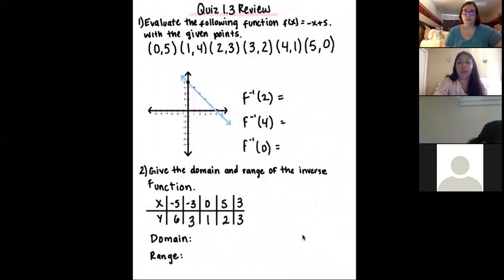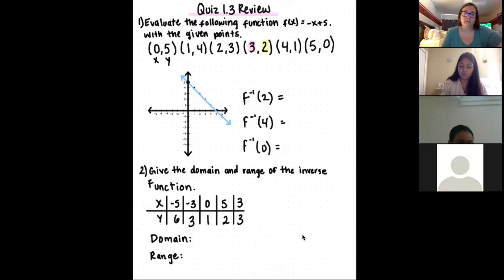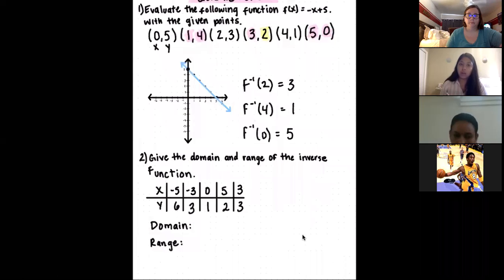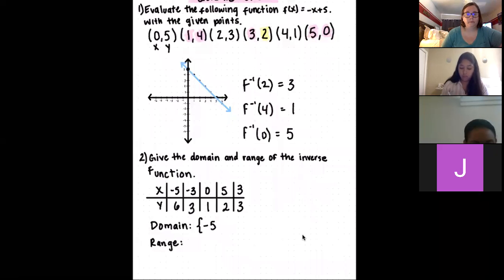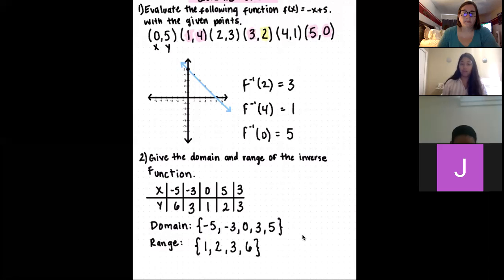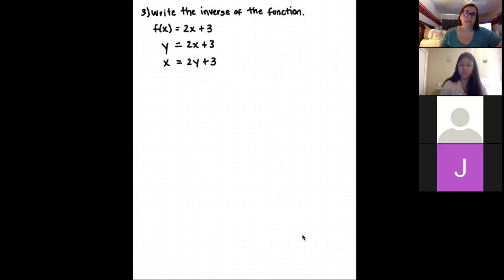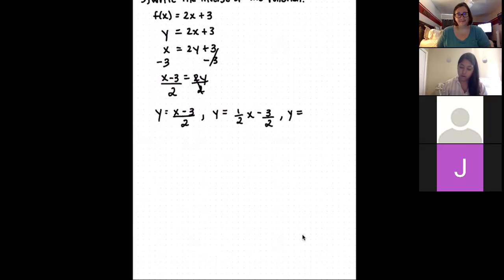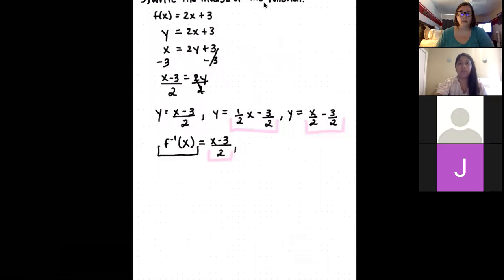Algebra 2 Quiz 1-3 Review